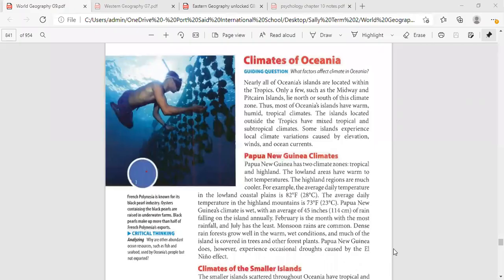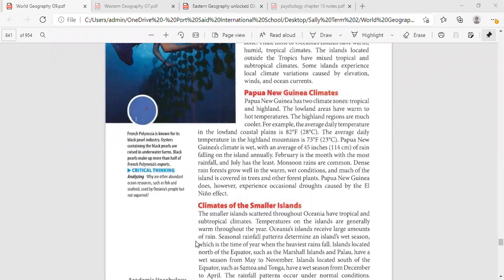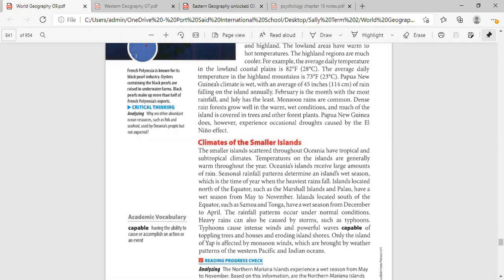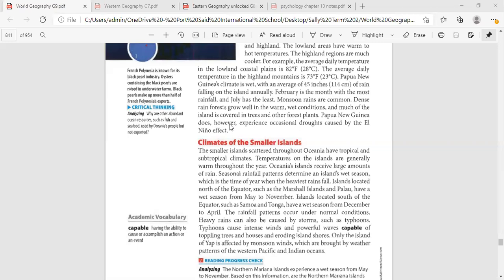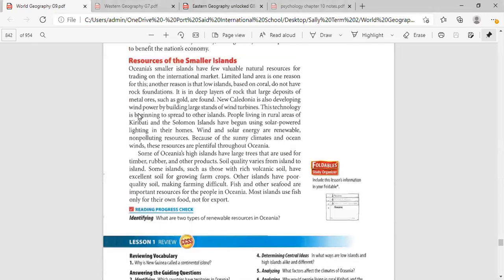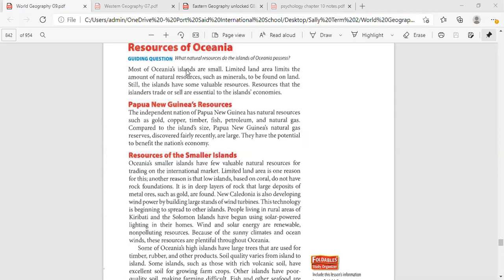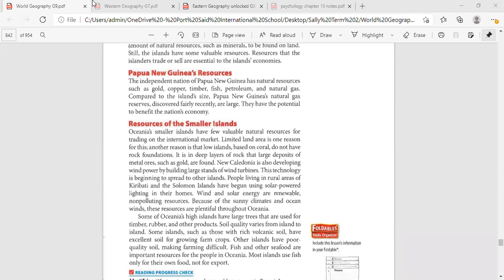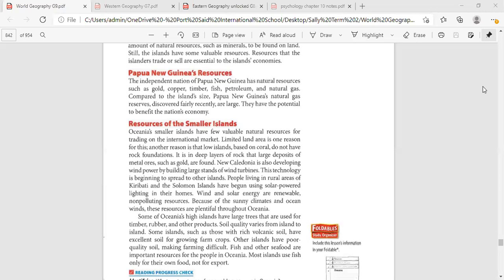Socila Studies G9 Ch 25 L 1 Physical features of Oceania